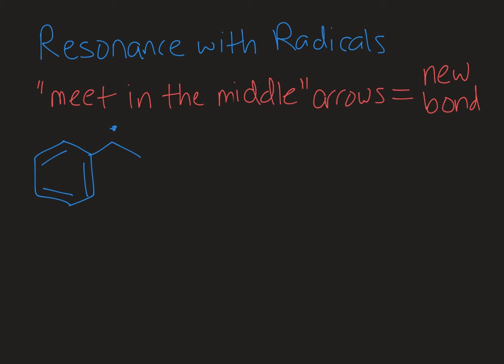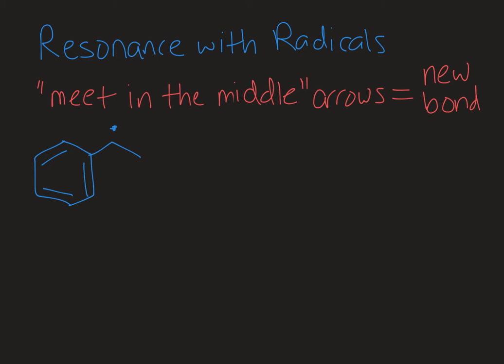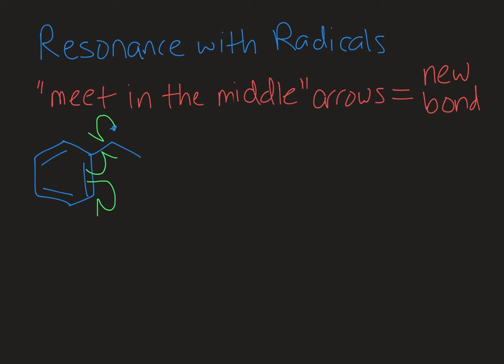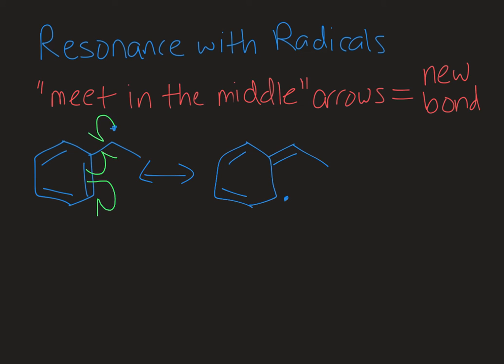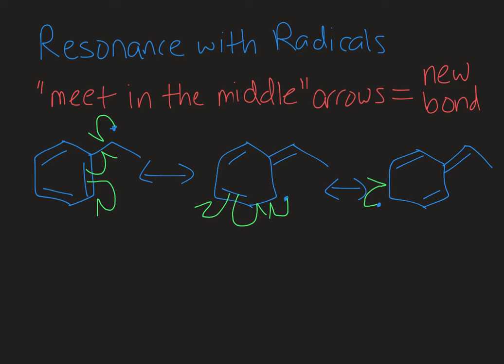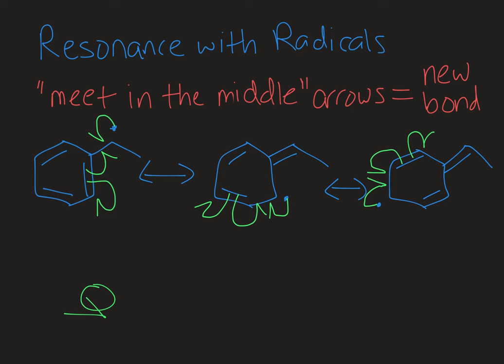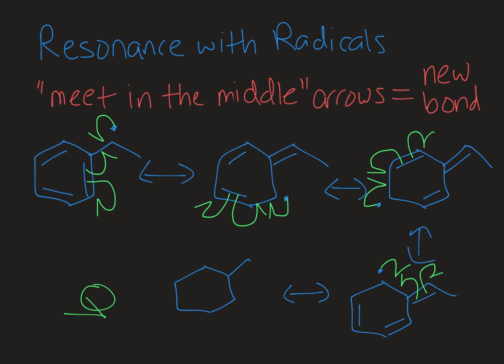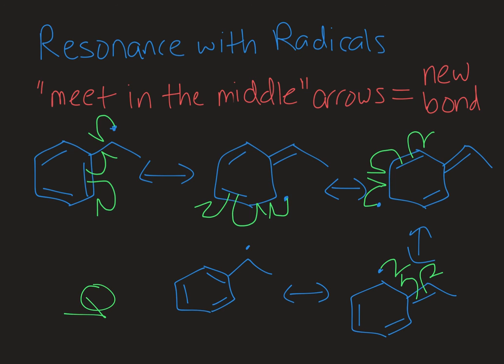How to Draw Resonance Structures for Radical Intermediates in Organic Molecules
Resonance gives students a really hard time at first, but if you know a few key concepts you can approach any resonance problem with confidence. Learn where to start, how to use arrows to correctly show the movement of electrons throughout a pi system, and how you know when you have drawn all valid resonance structures.